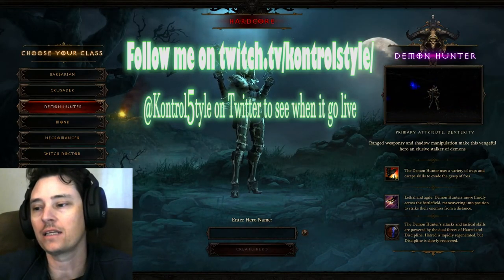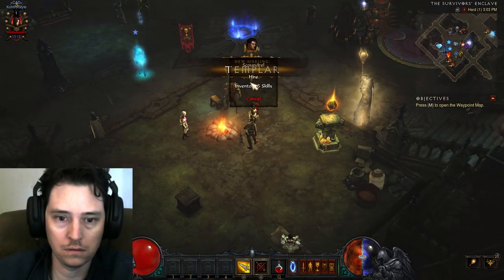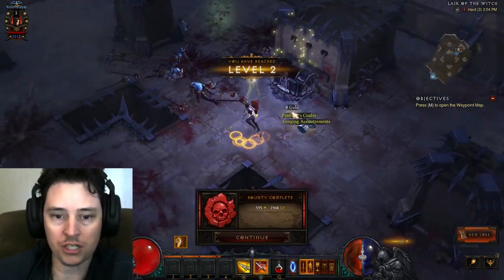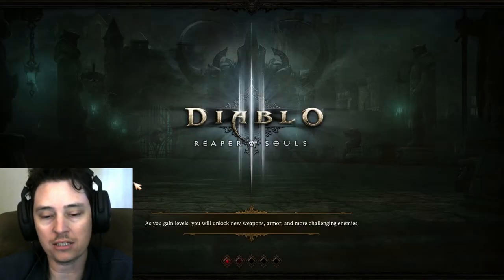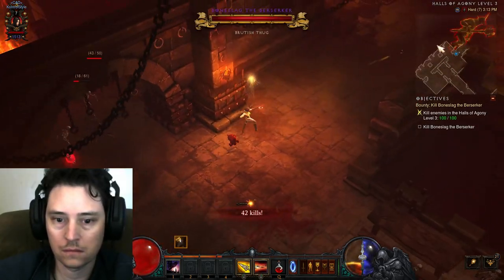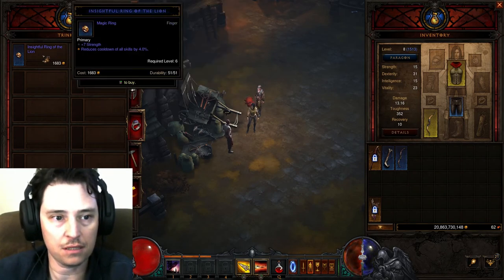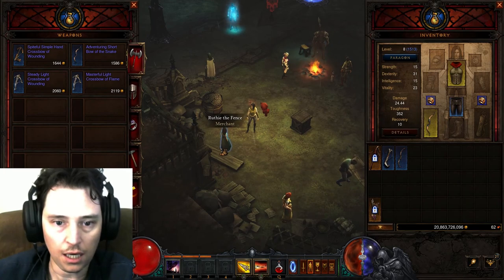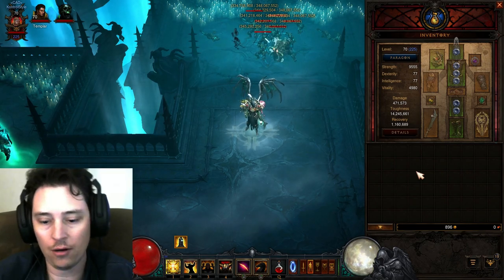Diablo 3 ► Season 13 Reminder Do NOT DO **Challenge Week #35** until the season starts! Friday PST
Once the season starts, make a seasonal character, bring out a pet for gold; then do challenge week #35 with your group/solo.

►Here are some starting tips for those trying to min/max their start to the season.

Once the challenge week is complete make a game on hard, get followers weapon, kill maghda or Zoltun Kulle in act 2 (ONLY IF ITS A BOUNTY QUEST) - remake game if not up.

Then grind Halls of Agony Level 3 (if you do it this way you will need to remake game at the entrance going up or down until your level reaches 11, once you hit this check for rings/amulet - looking for 2-4 damage rings/amulet in act 1, 2, 3, 5.

Once you hit level 11/20 then you want to grind rifts. Unless you want to do a few bounties at this time, this is up to you. Make sure to make weapons every 8 levels or so, get the weapon that does the most damage - Two-handed mace, crossbow, etc.